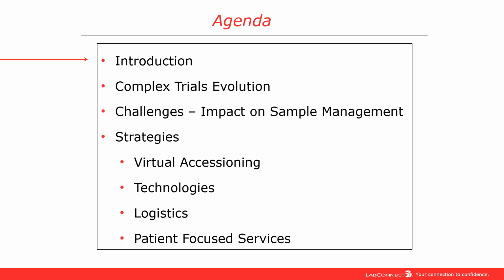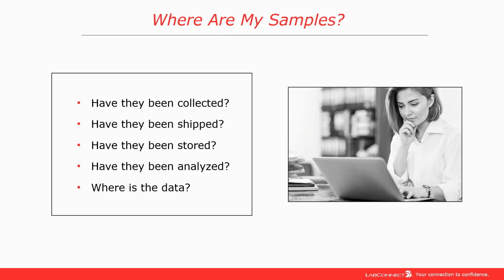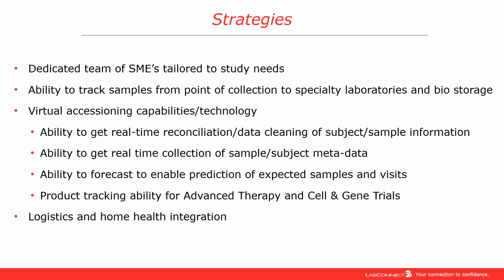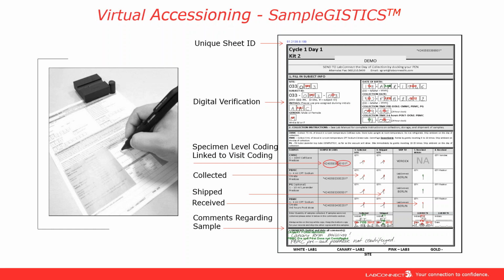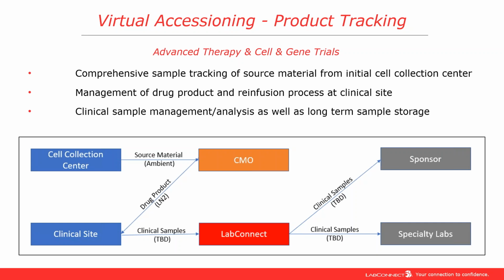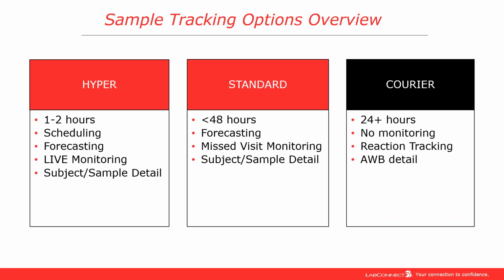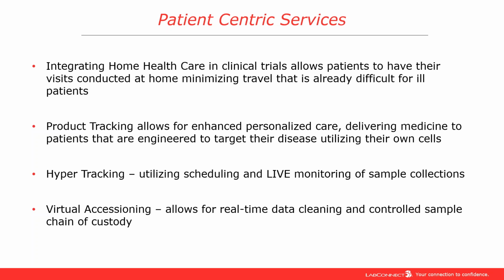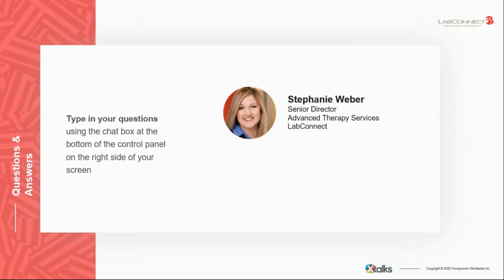Patient Focused Clinical Trial Sample Collection, Management and Tracking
LabConnect is the industry leader when it comes to innovative strategies and solutions to simplify the ever-growing complexities of clinical trial sample management.  To address the parallel growth in advanced therapies and in clinical trial patient-centric services, this webinar will discuss the challenges and strategies for a patient-focused sample management plan. Topics will include the integration of home health care visits, solutions for virtual sample and product tracking, patient scheduling, and logistical solutions.

Virtual Accessioning and Sample Tracking – allows for real-time data cleaning and controlled sample chain of custody

Hyper Tracking – utilizing scheduling and LIVE monitoring of sample collections

Integrating home health care in clinical trials allows patients to have their visits conducted at home minimizing travel that is already difficult for ill patients

Tracking and Logistics Management for source materials and investigational products. Single team to coordinate all sample and product movements across your study.